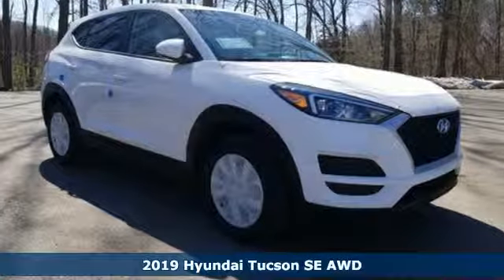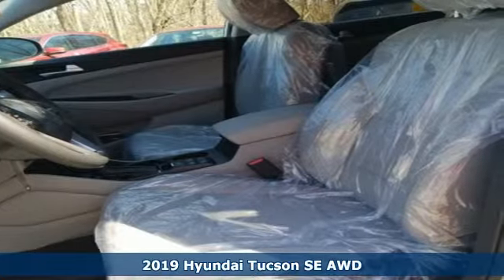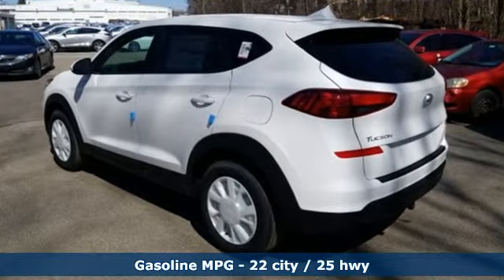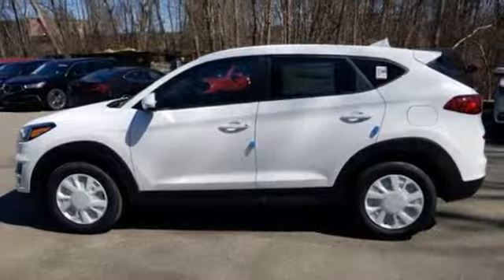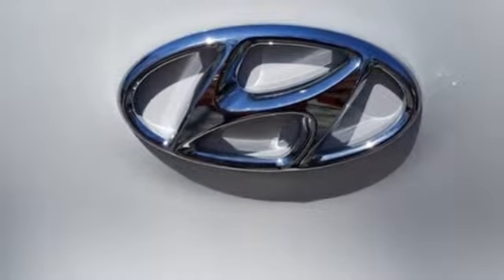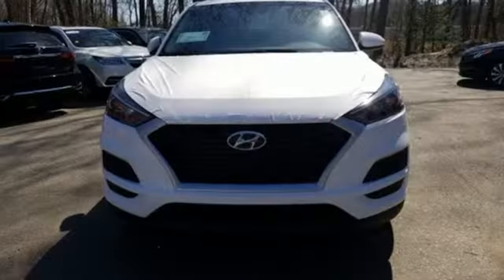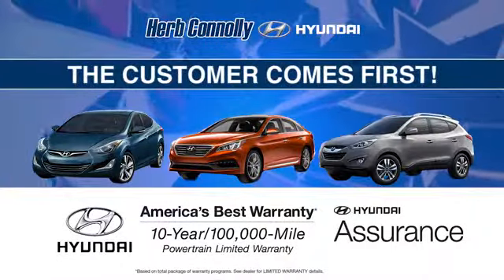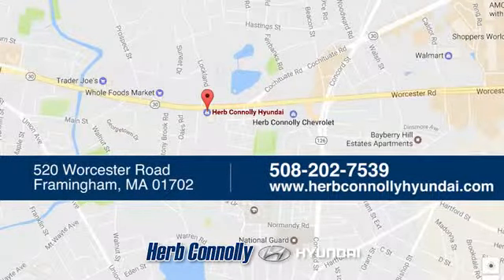New 2019 Hyundai Tucson Framingham, MA #16696 - SOLD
Year: 2019
Make: Hyundai
Model: Tucson
Trim: SE
Engine: 2.0L 4-Cylinder
Transmission: 6-Speed Automatic with Shiftronic
Color: White
Interior: Gray
Stock #: 16696
VIN: KM8J2CA49KU952326
Active On-Demand AWD System w/ AWD Lock, 2.0L Gasoline Direct Injection (GDI) 4-Cylinder Engine with 164 Horsepower @6200 rpm/ 151 lb-ft torque @4000 rpm, 6-Speed Automatic Transmission with SHIFTRONICA®, Electronic Stability Control (ESC) w/ Traction Control, ABS w/ Electronic Brake-force Distribution & Brake Assist, 4-Wheel Disc Brakes, Downhill Brake Control & Hillstart Assist Control, Front, Front Side & Side-Curtain Airbags w/ Rollover Sensors, Tire Pressure Monitoring System w/ Individual Tire Indicator, BluetoothA® Hands-Free Phone System, 5-inch Color Touchscreen Audio Display with Rearview Camera, AM/FM/CD/MP3 Audio System w/ USB and Aux Input Jacks, 17" Alloy Wheels & 225/60R17 Tires, Automatic On/Off Projector Headlights, Bodycolor Rear Spoiler w/ LED Brake Light, Variable Intermittent Windshield Wipers w/ De-icer, Rear Wiper, Power Door Locks & Windows, Heated Side Mirrors, Driver Blind Spot Mirror, Remote Keyless Entry System w/ Alarm, Front Solar Glass & Rear Privacy Glass, 6-way Driver seat with Height Adjustment, 60/40 Split Folding Rear Seat w/ Recline & Center Armrest, YES EssentialsA® Stain/Odor Resistant Cloth Seats, Air Conditioning with Cabin Air Filter, 12-Volt Power Outlets- (2) Front / (1) Cargo, Tilt-and-Telescopic Steering Whl w/Audio, Cruise & Phone Controls, 3.5-inch LCD Multi-Information Display, Carpeted Floor Mats, Cargo Net, Rear Bumper Applique and Tow Hitch.

Address:
520 Worcester Rd - Rte 9 East